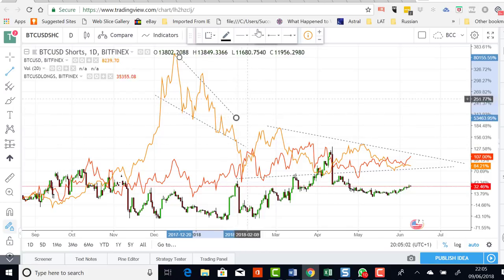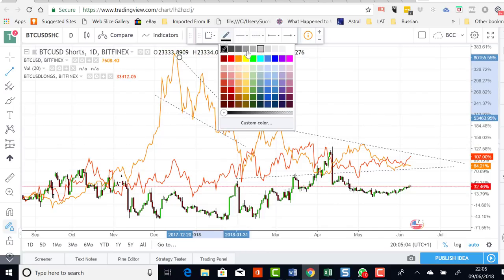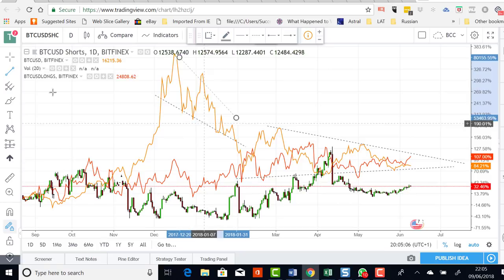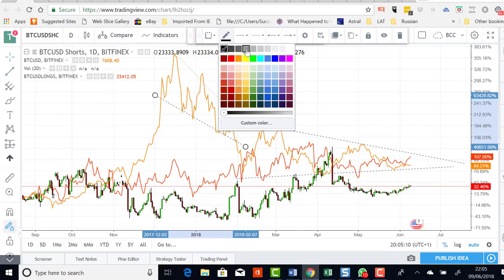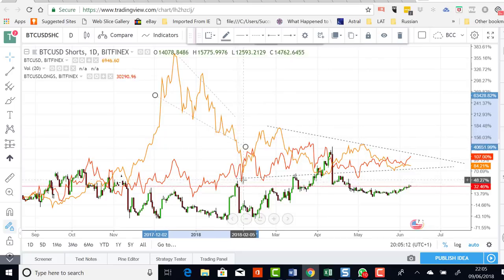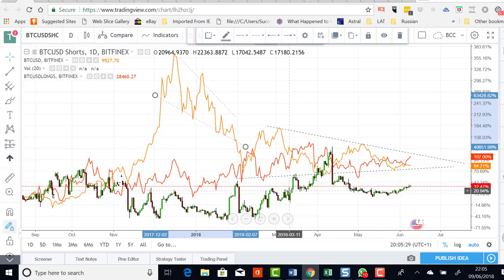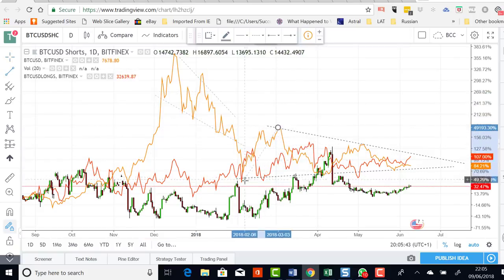The BTCUSD Longs a contraIndicator & Early BTCUSD Shorts a leading indicator?